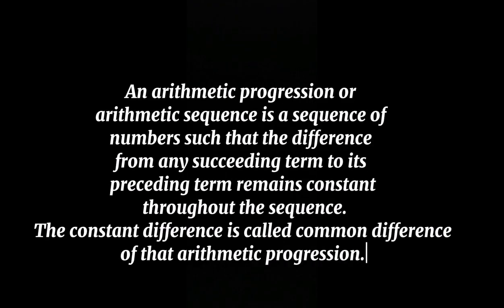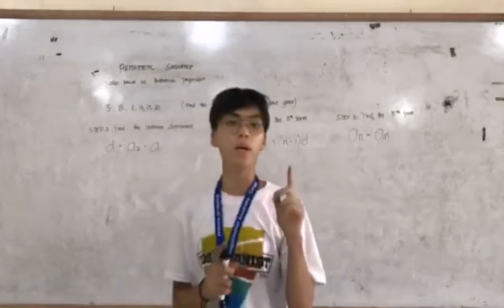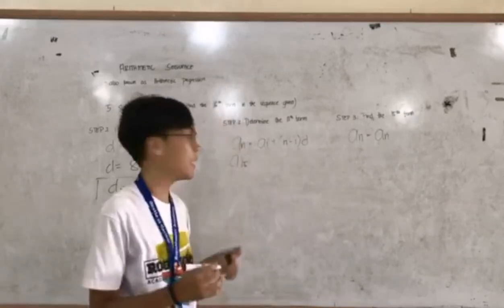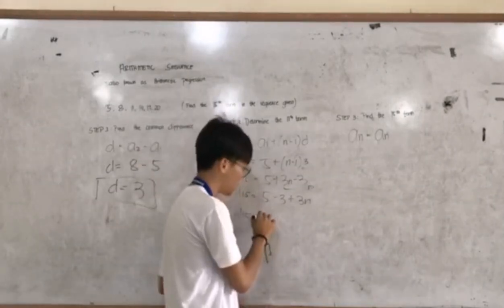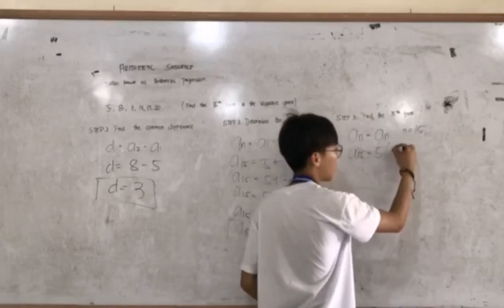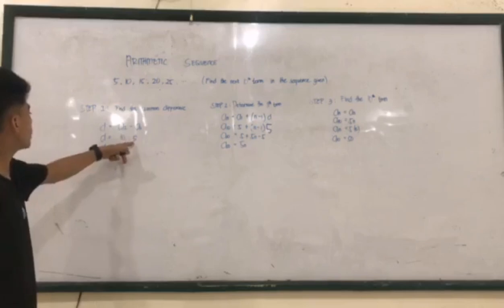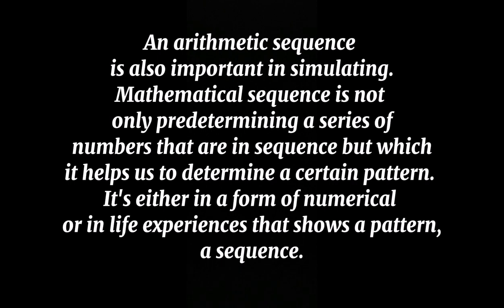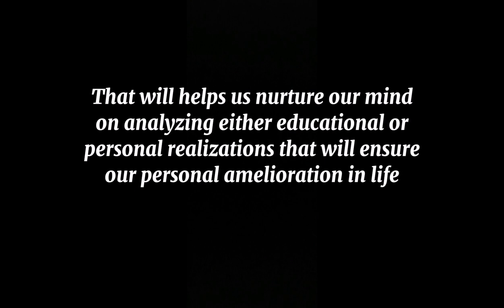How to solve an Arithmetical problem (Arithmetic Sequence) Vincent and Joaquin